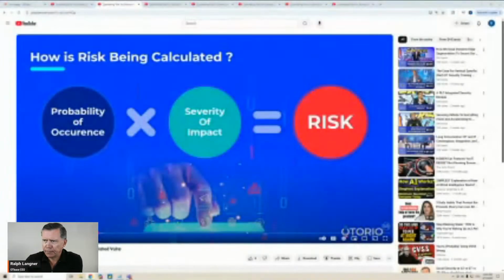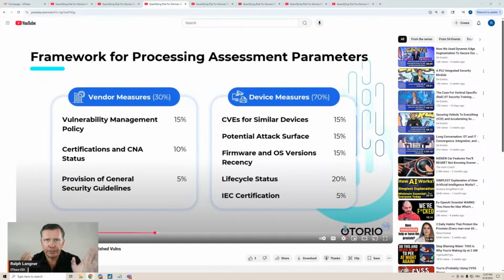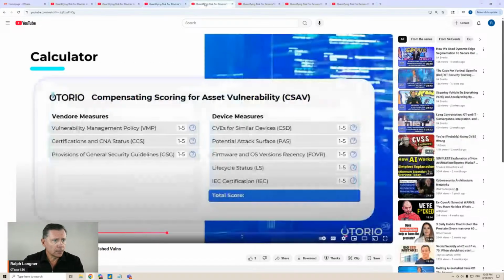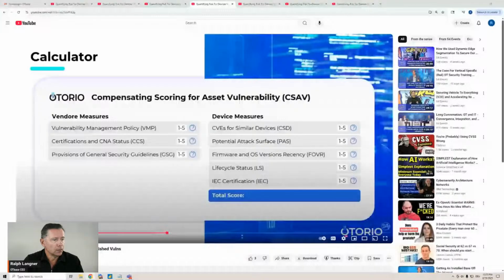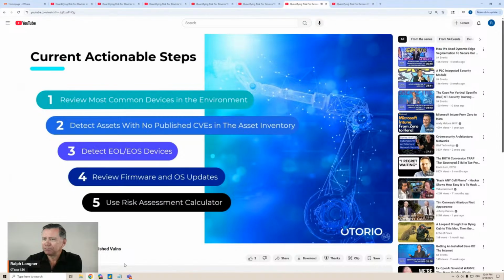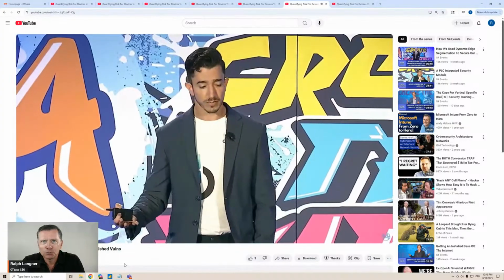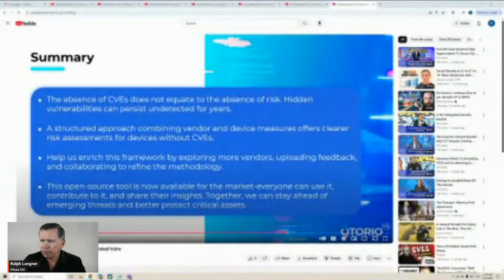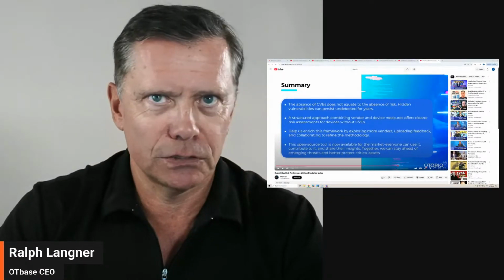OT security La La Land: Otorio's CSAV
Do we miss the risk hidden in products with few or no CVEs? That's what Otorio's concept for Quantifying Risk For Devices Without Published Vulns suggest.